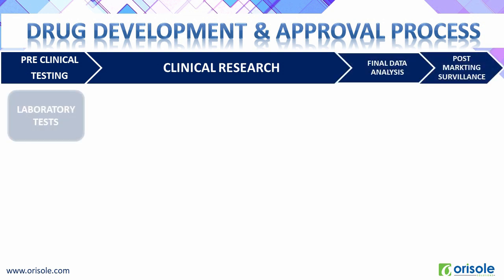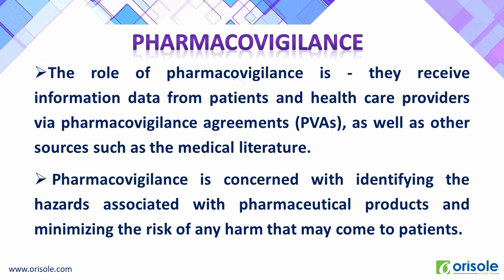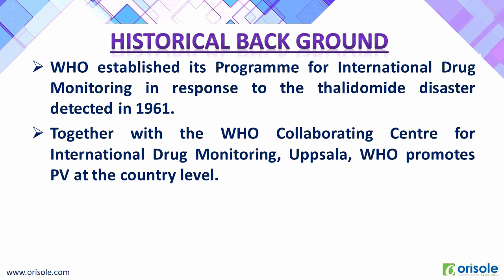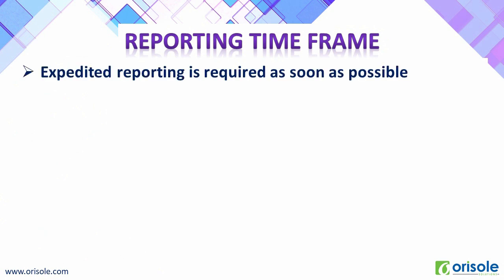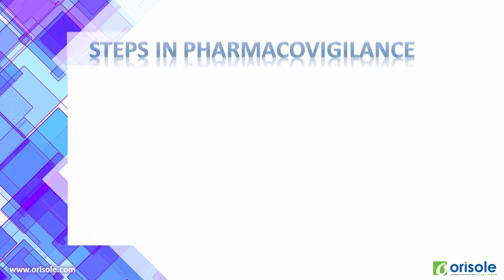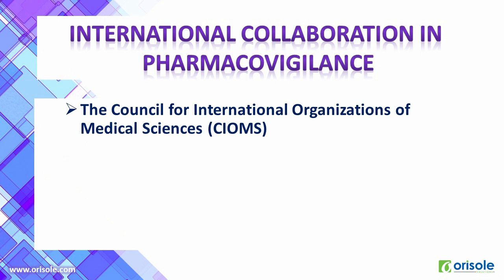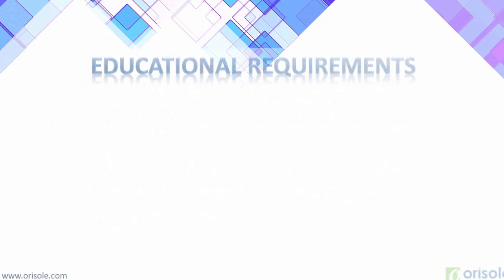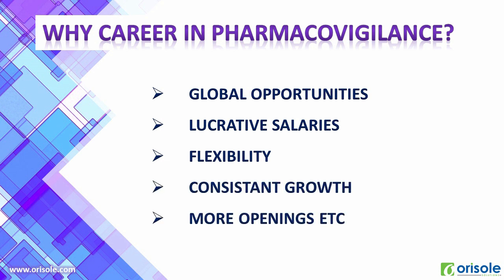Pharmacovigilance INTRODUCTION TO PHARMACOVIGILANCE TRAINING PV DRUG SAFETY TRAINING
INTRODUCTION TO PHARMACOVIGILANCE... PHARMACOVIGILANCE TUTORIAL FOR BEGINNERS  ROLE OF PHARMACOVIGILANCE IN CLINICAL RESEARCH SCOPE OF PHARMACOVIGILANCE  REAL TIME WORK OF PHARMACOVIGILANCE ORISOLE SOLUTIONS PROVIDES ONLINE TRAINING SESSIONS IN CLINICAL RESEARCH CLINICAL SAS PHARMACOVIGILANCE CLINICAL DATA MANAGEMENT REGULATORY AFFAIRS MEDICAL CODING ETC...
 Pharmacovigilance training ,clinical Pharmacovigilance interview, pharmacovigilance real time projects.